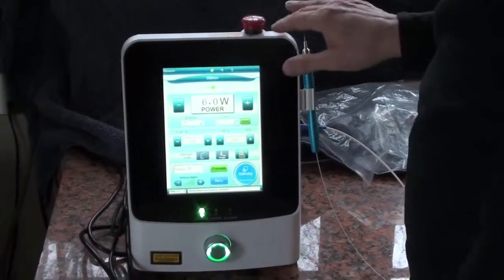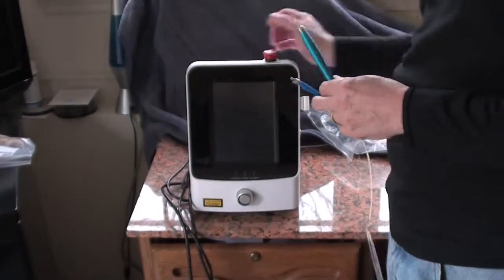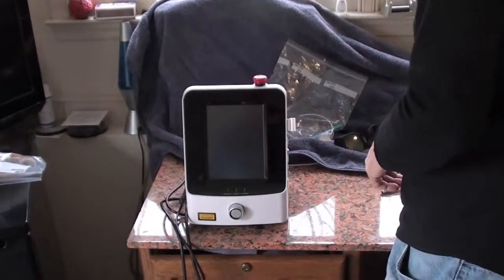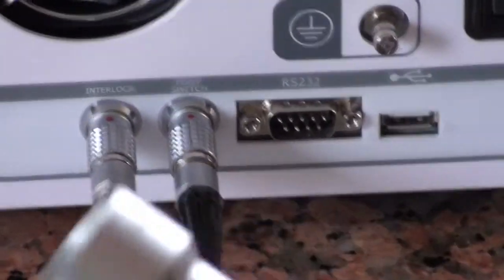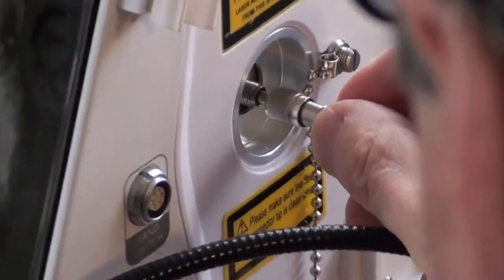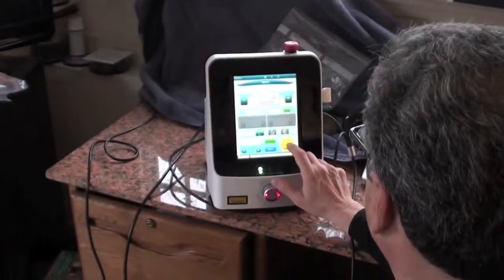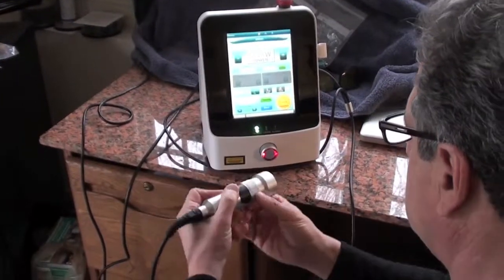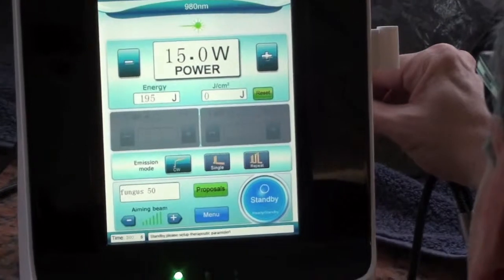surgical physica med handpiece